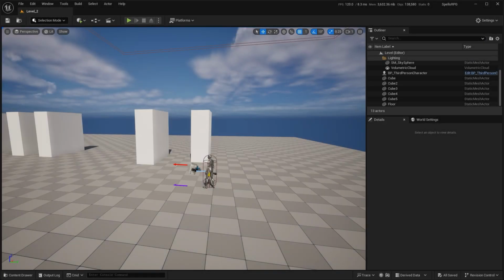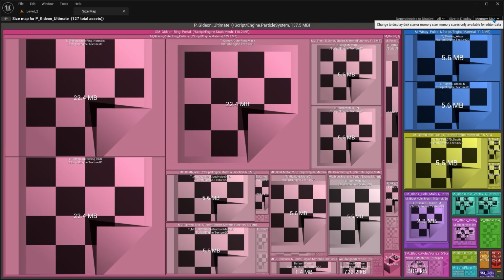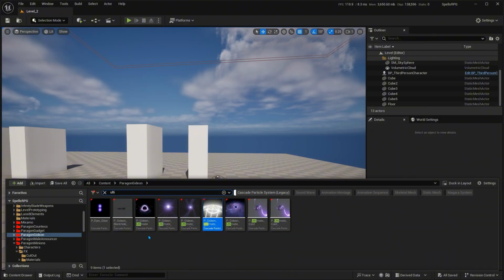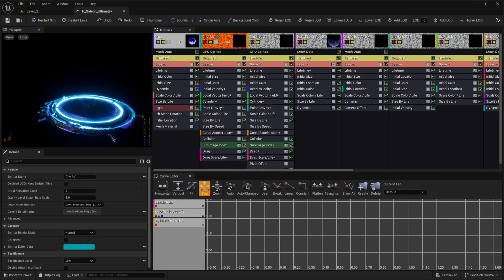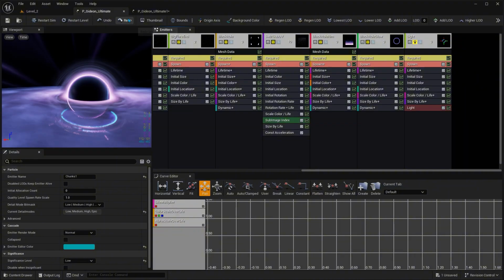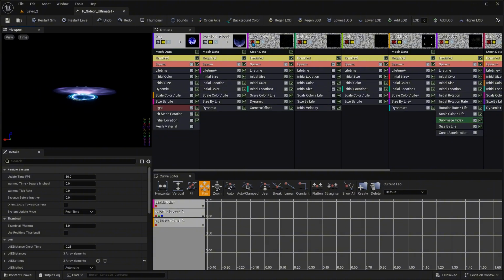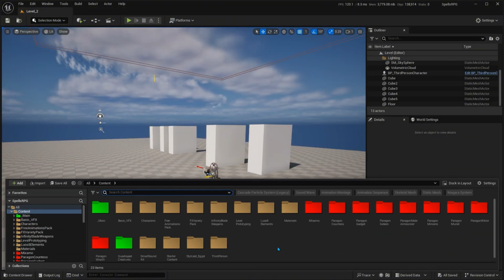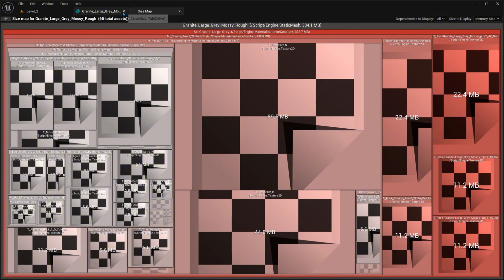Why Unreal Projects Are Huge in Size (and How to Fix It) Tutorial